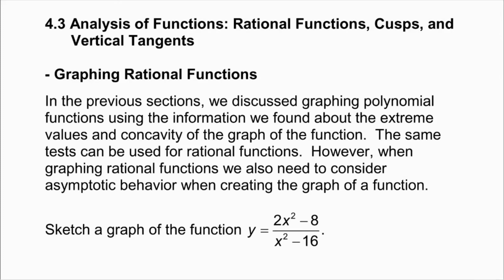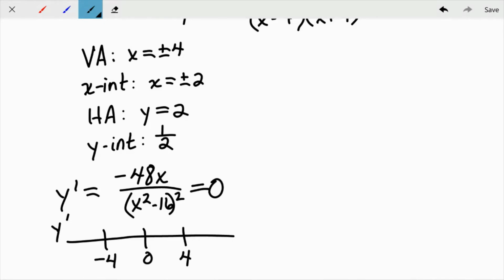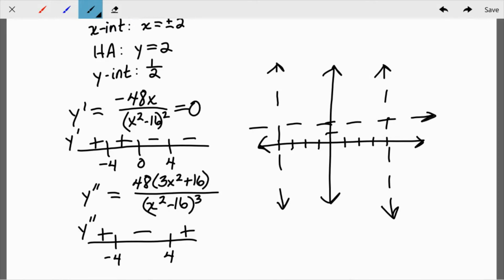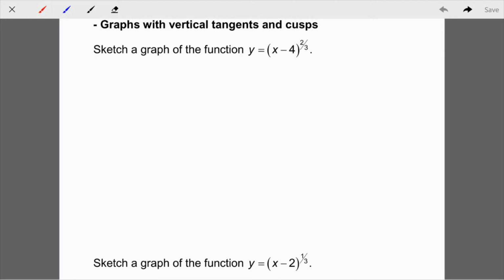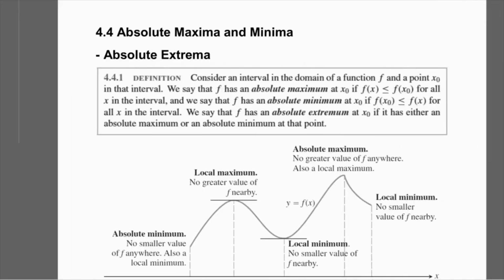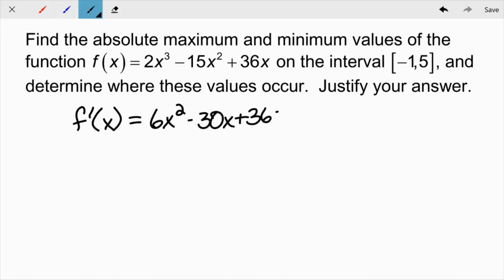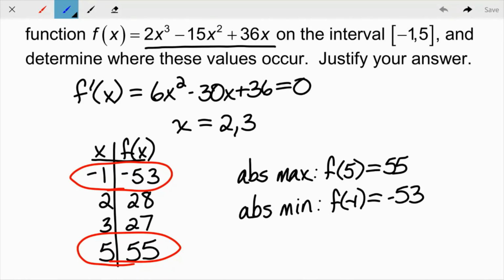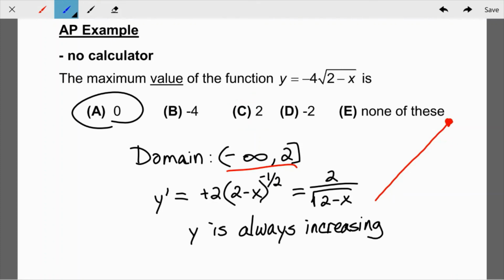BC - 4.3 Analyzing Function & 4.4 Absolute Values - Westwood High School